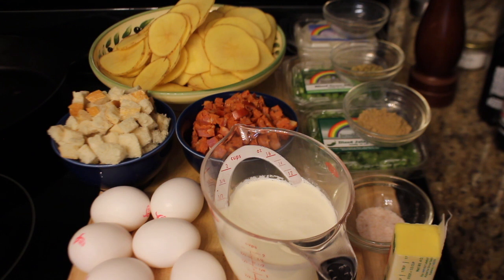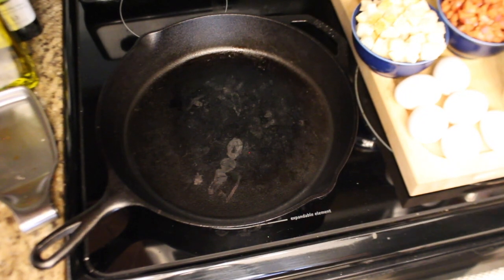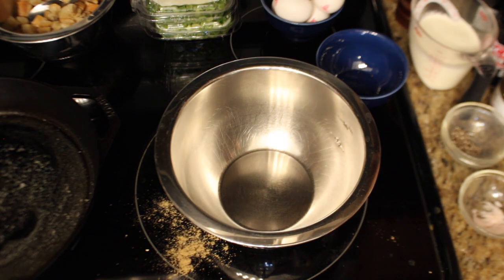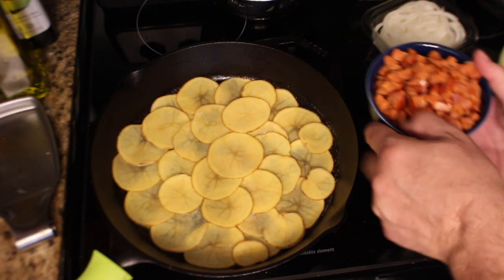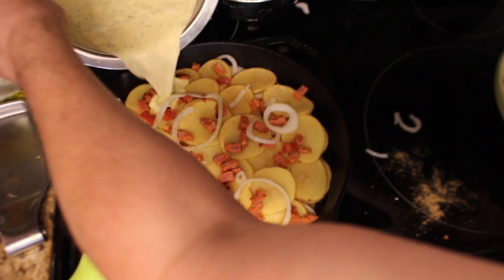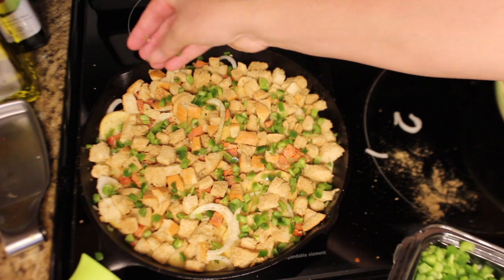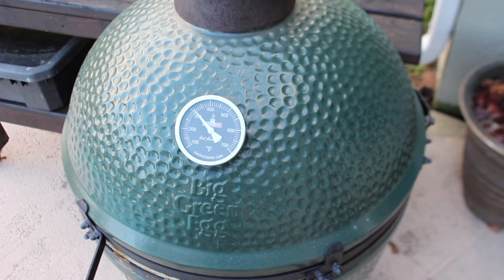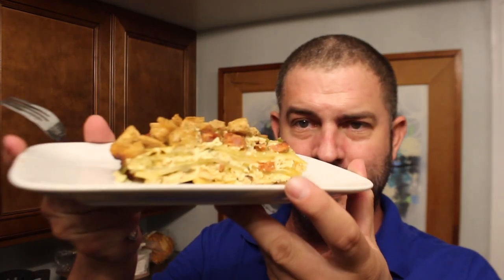FOODIE FRIDAYS | Spanish Style Chorizo Tortilla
I absolutely LOVED Madrid! Everything about it. Especially TAPAS! One of my favorites was the Spanish Tortilla!

This Chorizo Spanish Tortilla with Jalapeños turned out GREAT! Give it a try!

INGREDIENTS:

1 C Fresh Breadcrumbs
8oz Cooked Chorizo, diced
7-8 Med Yukon Potatoes
2 tsp Cumin
2 tsp Oregano
2 tsp Salt
2 tsp Pepper
3 TBSP Butter
1 1/4 C Heavy Cream
6 Eggs
1 Onion, sliced
2-3 Jalapeños cored and diced finely

DIRECTIONS:

1. Prepare Big Green Egg for Indirect Heat w/ ConvEGGtor at 350º

2. Using a Large Cast Iron Skillet, heat the Chorizo over Med-High Heat until it starts to blister, apron. 4 - 6 min turning as you go. Remove and place butter in to begin melting.

3. In a small bowl, combine the breadcrumbs, cumin, pinch of salt & pepper

4. In a Medium Bowl, combine eggs, oregano, cream, 1/2 tsp salt and pepper.

5. Now begin to layer, covering the entire bottom with overlapping potatoes, then chorizo, then onions and repeat for 3 layers.

6. Next, pour egg mixture evenly over the potato layers.

7. Now top with breadcrumbs and desired amount of Jalapeños.

8. Rub butter on foil in the shape of the pan and cover, butter facing down and place on egg for 1 hour.

9. After 1 hour, remove foil and continue to cook 10-20 minutes.

10. Remove from heat and let sit for 30 minutes.

11. Slice, serve and enjoy!